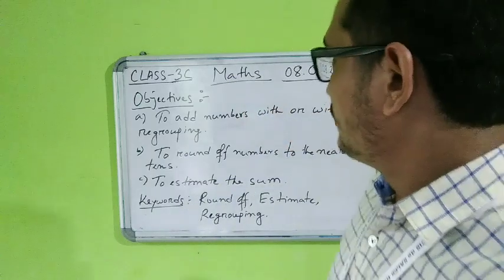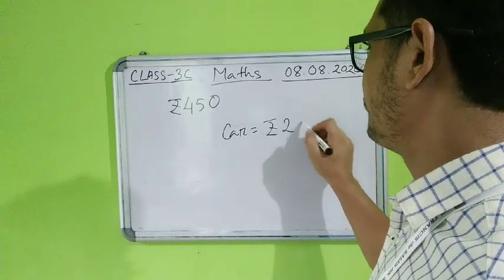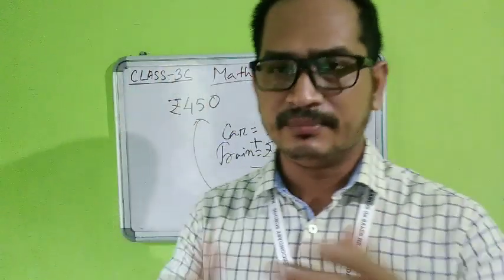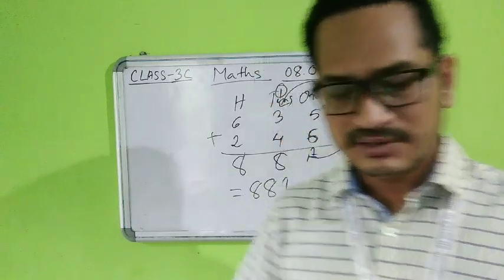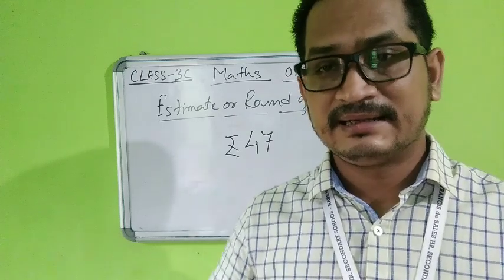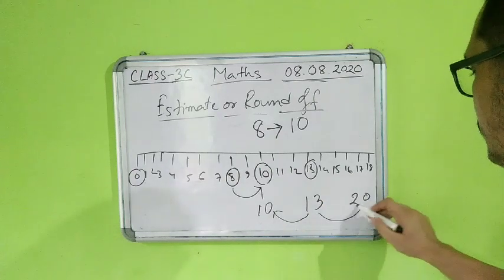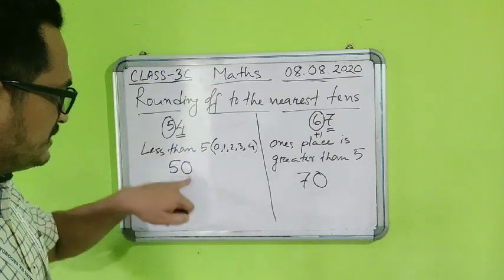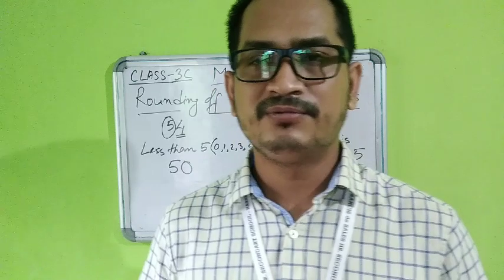3C, maths, 8th Aug 2020